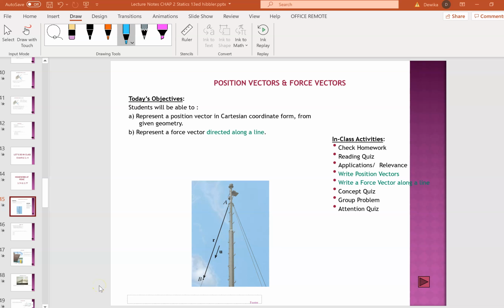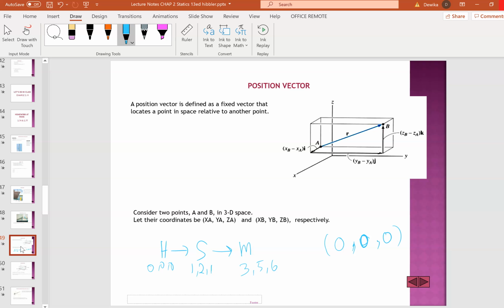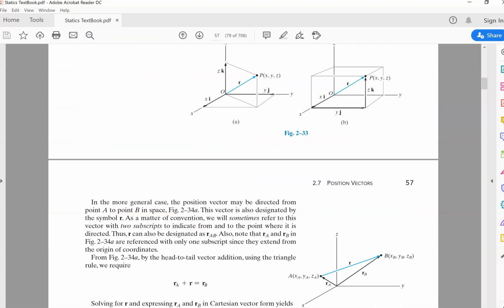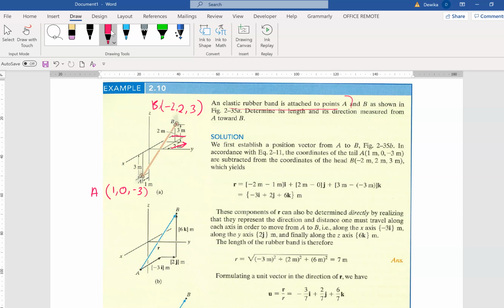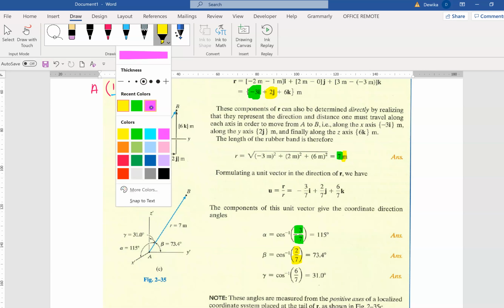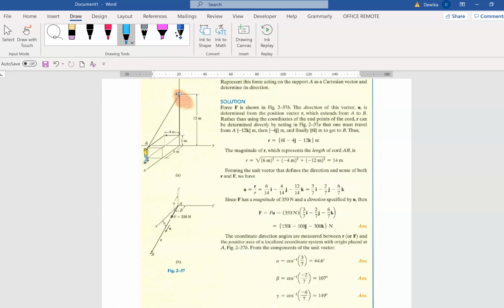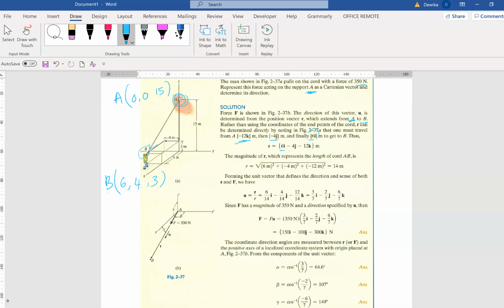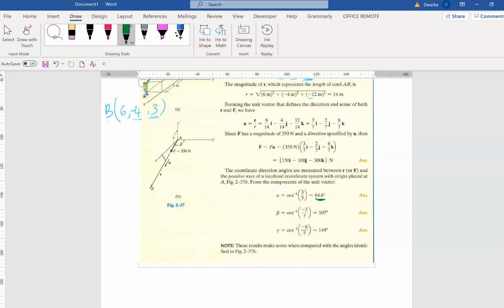Dewika Statics Lecture Chap 2 (Part 4/5)